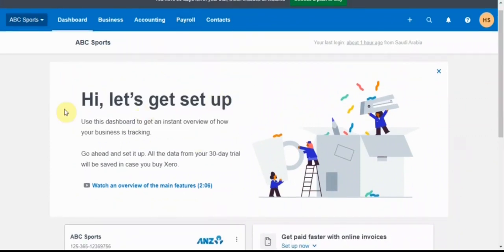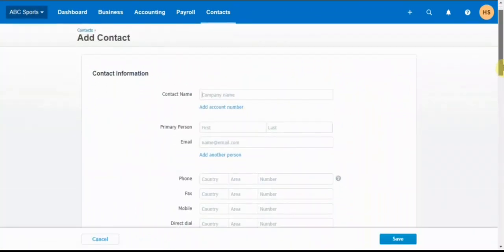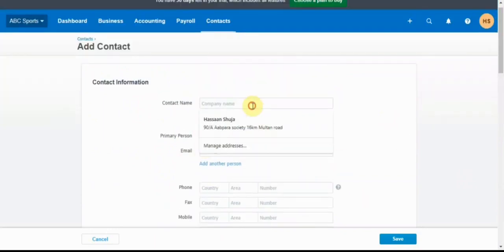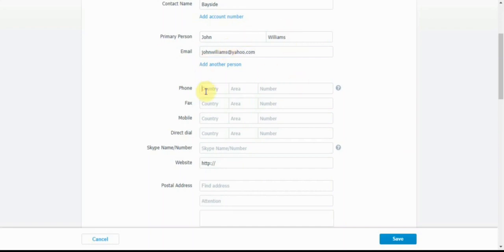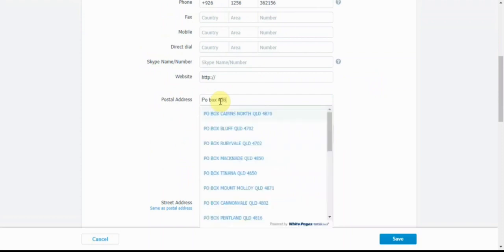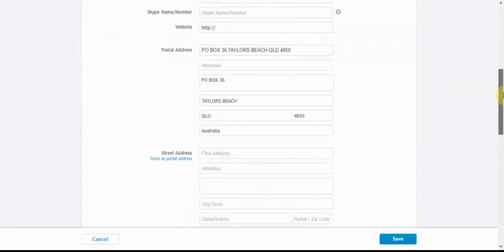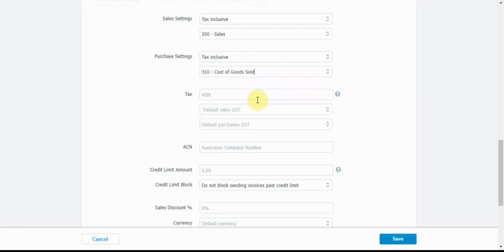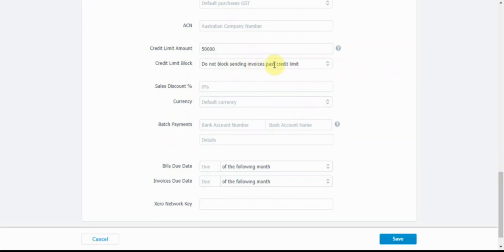Adding Contacts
Adding contacts on Xero